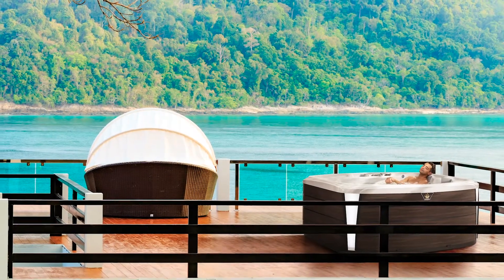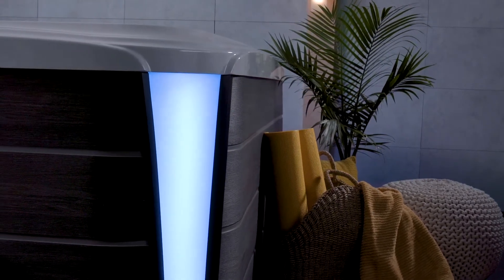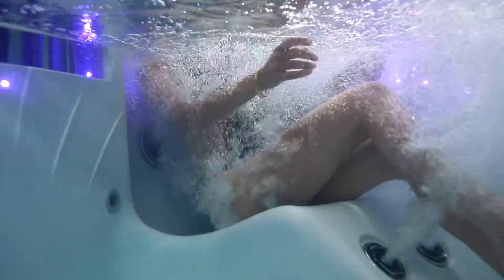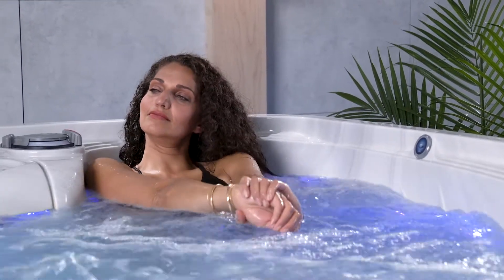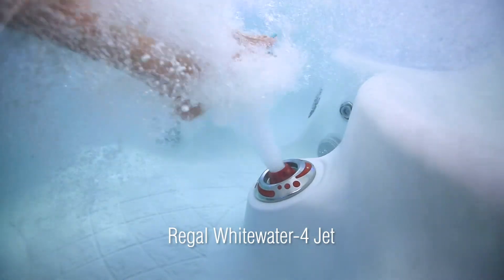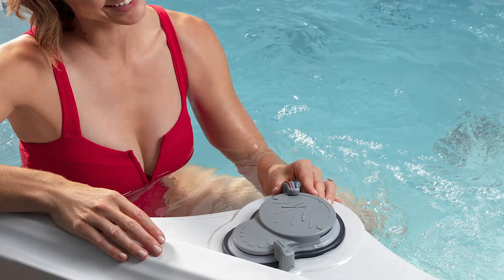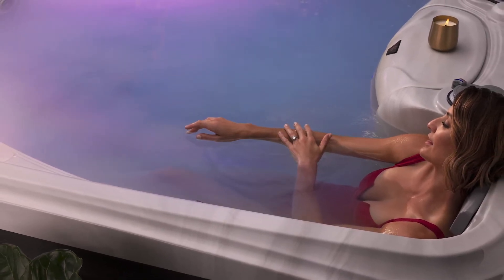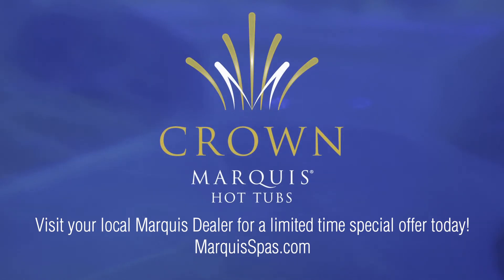Marquis Crown Series Resort Hot Tub available at Peterborough Landscape Supply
The Resort is worthy of both King and Queen. Its uniquely curvaceous design delivers comfort and exceptional hydrotherapy. Multilevel seating for five includes dual Adirondack Chairs: one featuring Lumbar H.O.T. Zone jets, the other featuring Shoulder H.O.T. Zone jets, and both featuring powerful leg and foot jets. Two deep therapy seats and an entry/cooldown seat complete the layout. A Regal Whitewater-4 jet brings the total H.O.T. Zone count to three, making for a truly decadent destination!